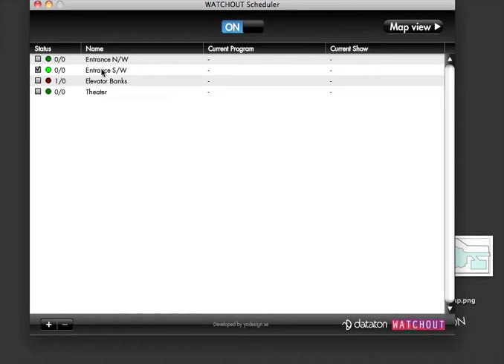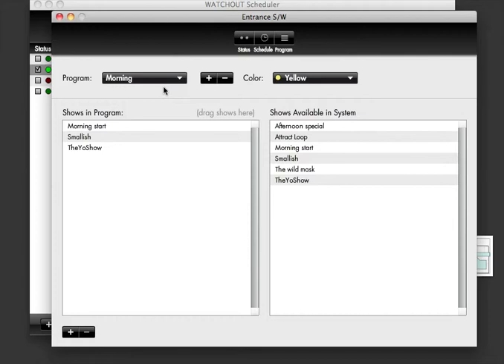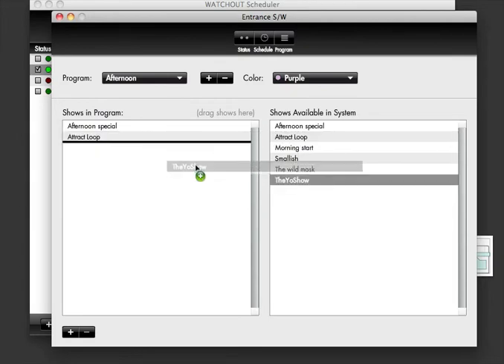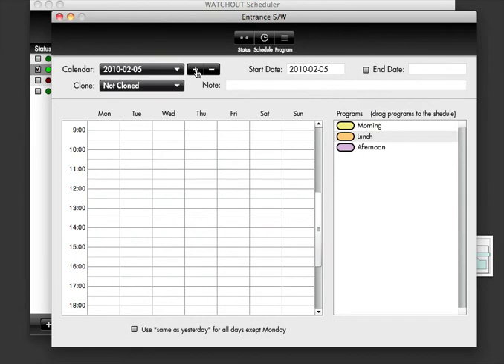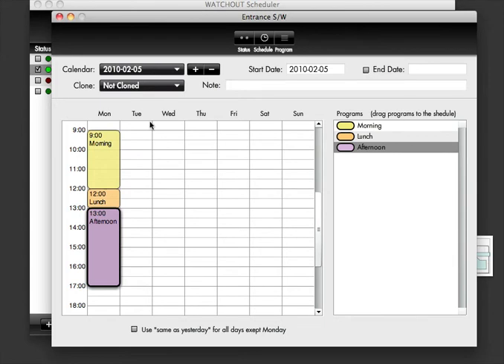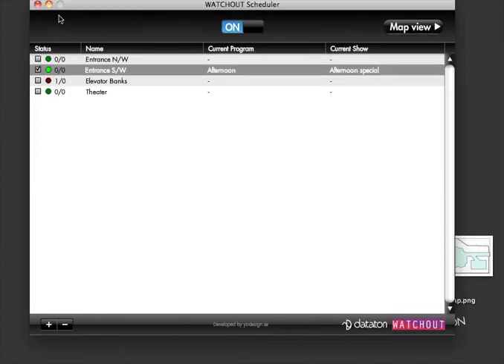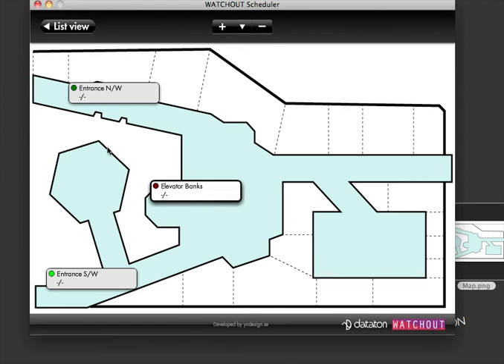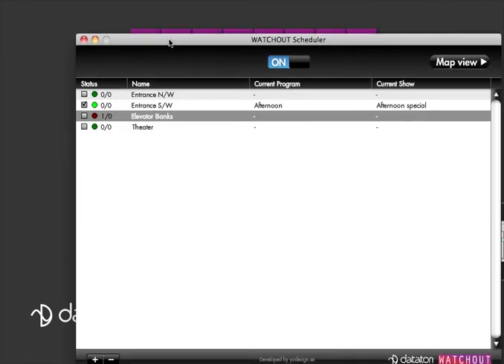36 WATCHOUT Systems Manager Scheduler